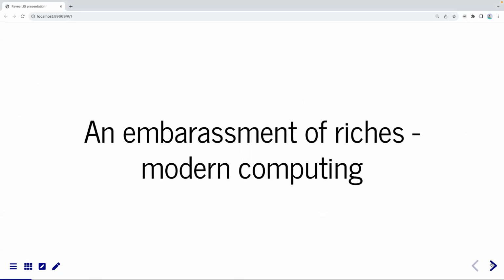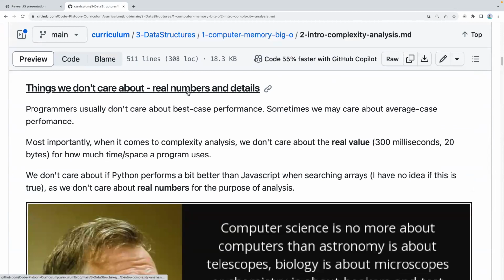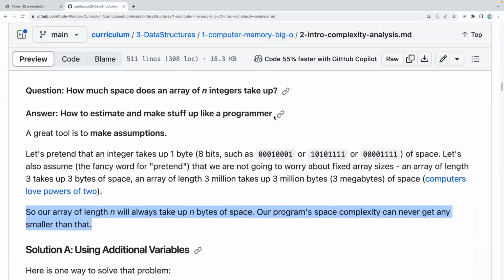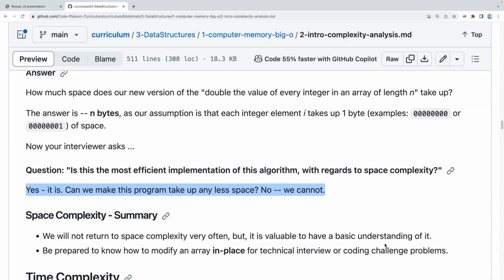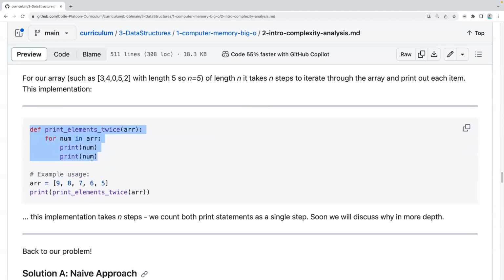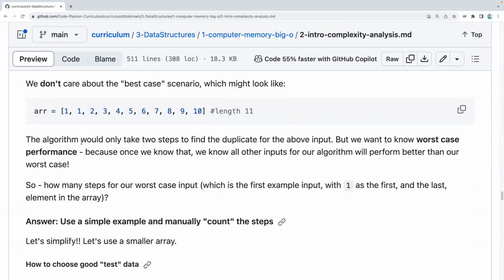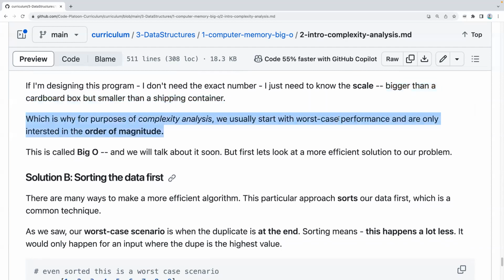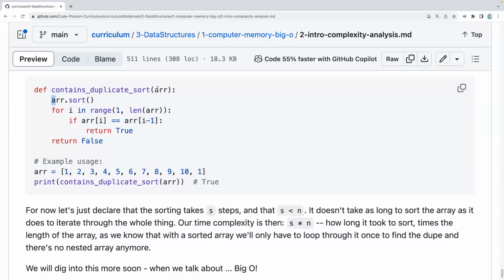1-Computer-Memory-Arrays-Big-O-3of4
Victor Platoon
10/20/23